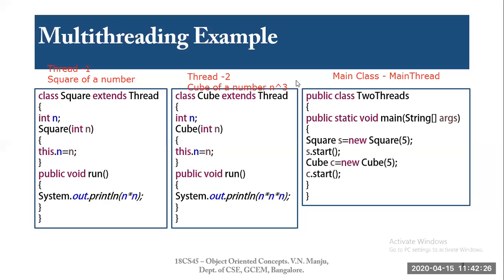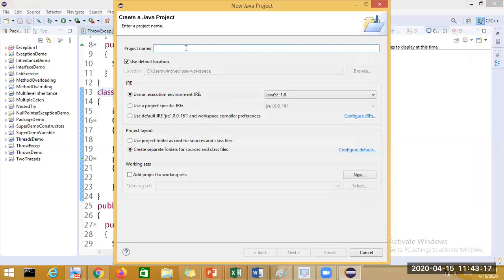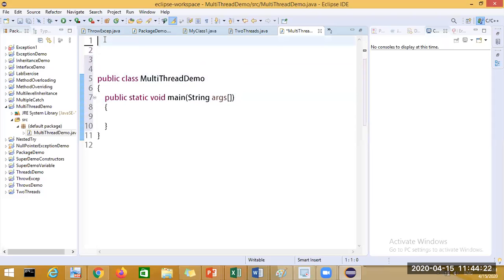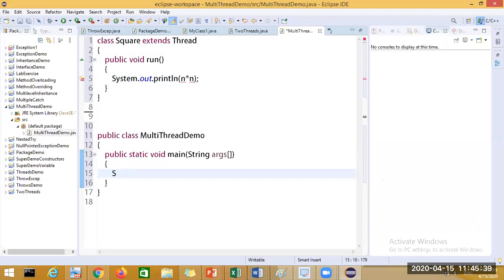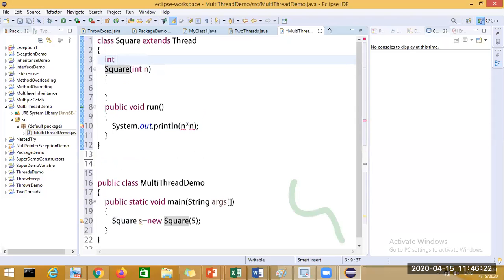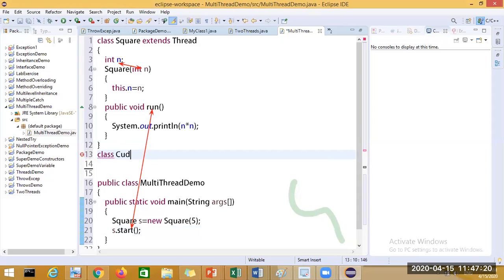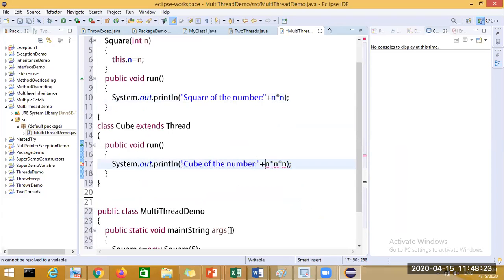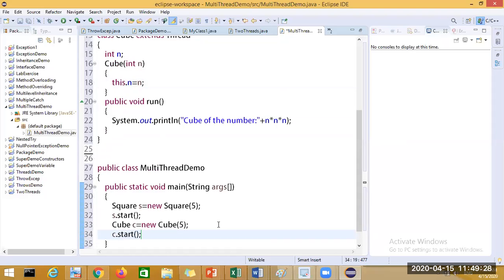Creating Two Threads in java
One thread to find the square and another thread to find the cube of a number in Java